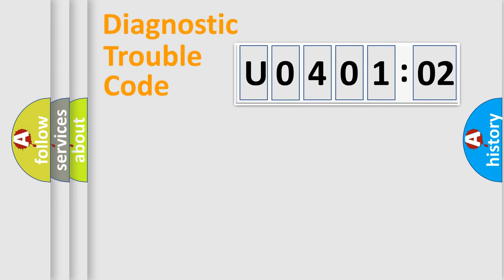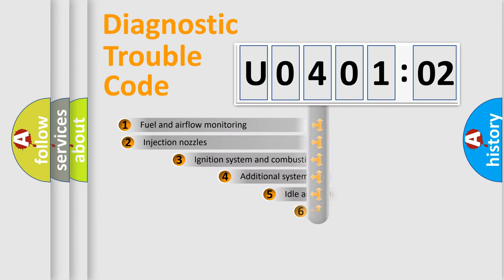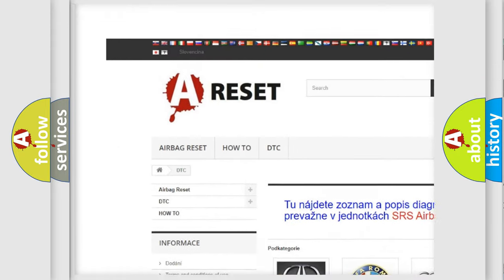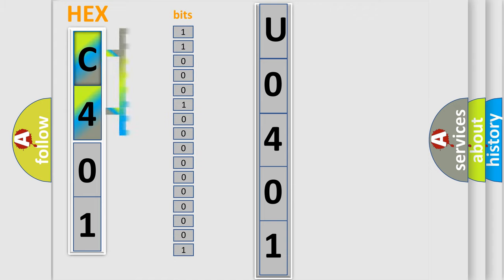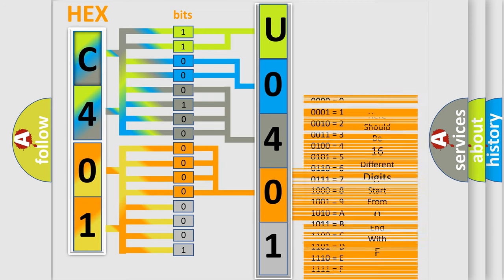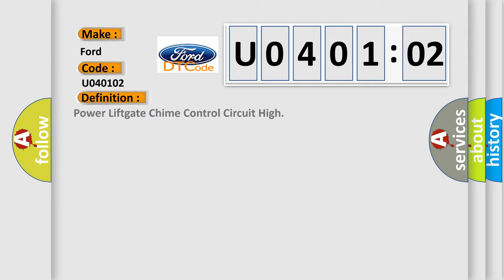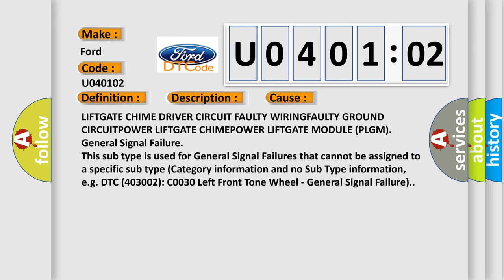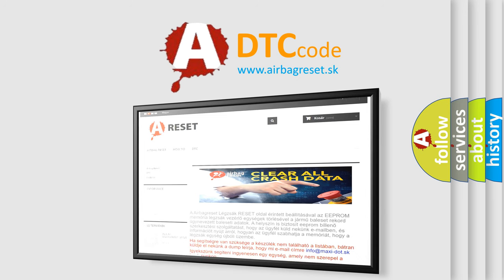DTC Ford U0401-02 Short Explanation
Contents:
0:21 Basic DTC analysis according to OBD2 protocol standard.
1:48 Insight into programming
2:58 A diagnostically understandable description of the Diagnostic Trouble Code
3:05 Basic error definition

Make:
Ford
Code:
U0401 02
Definition:
Power Liftgate Chime Control Circuit High
Description:
The power liftgate module has detected the chime circuit voltage is over four volts during operation or over 1.5 volts when not operating.
Cause:
LIFTGATE CHIME DRIVER CIRCUIT FAULTY WIRINGFAULTY GROUND CIRCUITPOWER LIFTGATE CHIMEPOWER LIFTGATE MODULE (PLGM)
Failure Type: